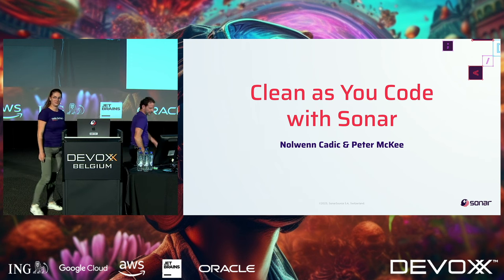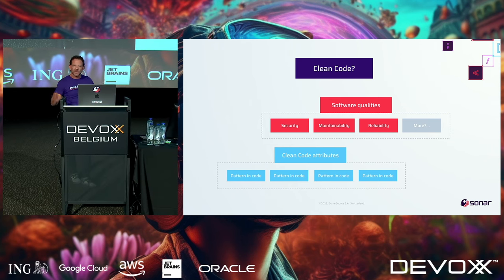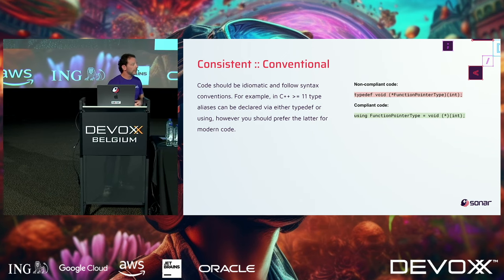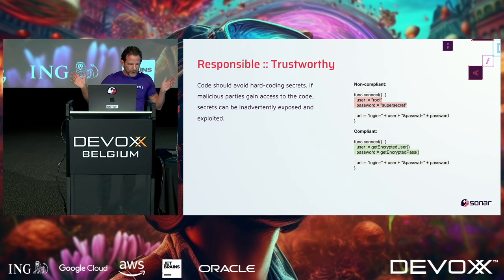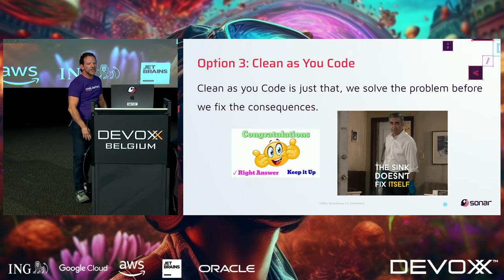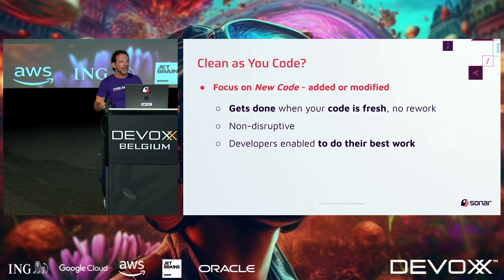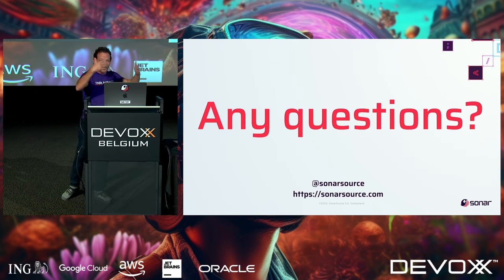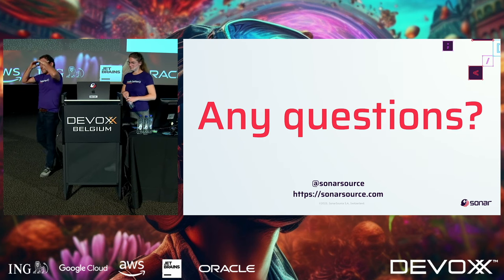Clean as You Code: Elevating Software Quality through Continuous Code Improvement By Peter McKee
In today's fast-paced software development landscape, maintaining code quality and ensuring its long-term sustainability is crucial. Clean Code practices and static code analysis tools play a pivotal role in achieving these goals. In this presentation, we'll discuss the benefits of Clean Code and how focusing on it will help you and your organization thrive. We'll dive deeper into the concept of "Clean as You Code" and the tools that ensure code is fit for development and production.

PETER MCKEE
Peter McKee is the head of developer relations at SonarSource. Originally from Pittsburgh, but currently residing in Austin, Texas, Peter built his career developing full-stack applications for over 25 years. He has held multiple roles but enjoys teaching and mentoring the most.